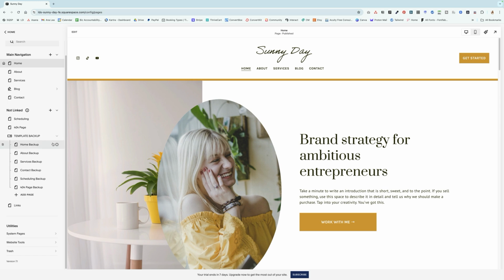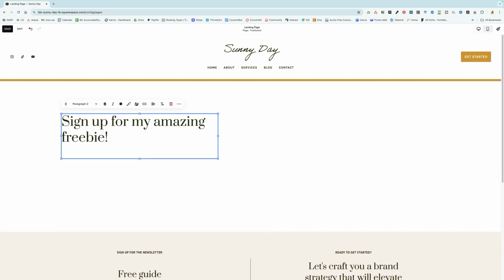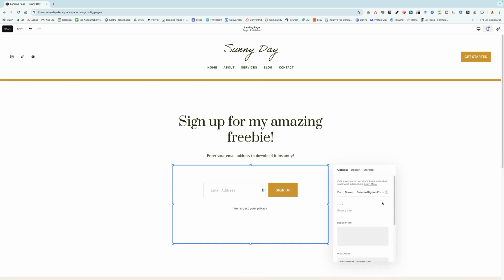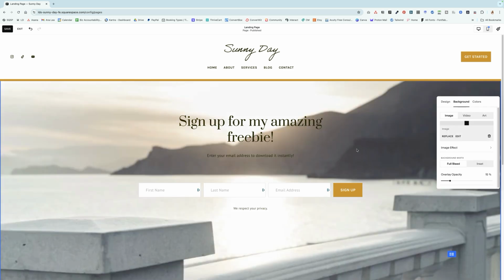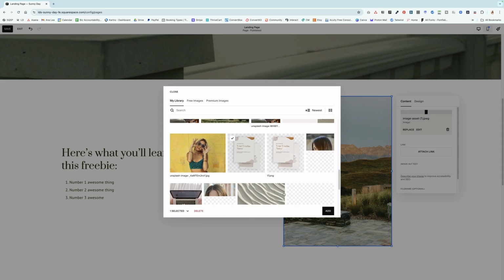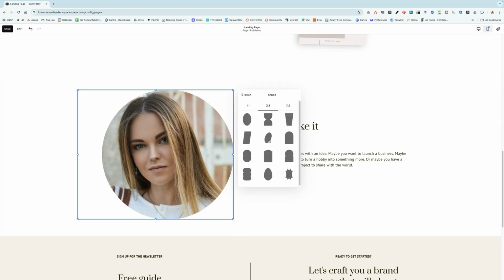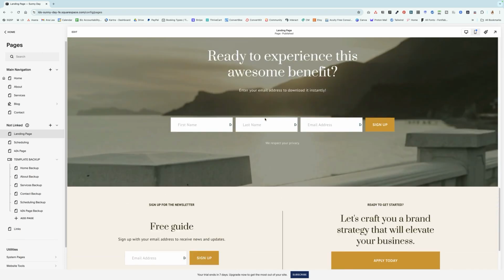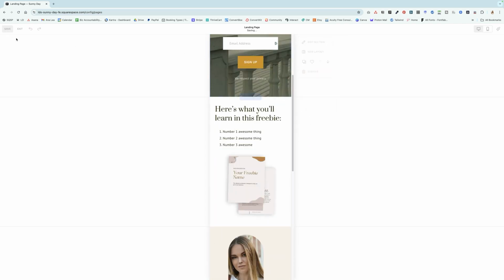How to Create a Landing Page in Squarespace in 2024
A landing page is one of the best ways to increase your email signup rate and to get more subscribers onto your email list. And luckily Squarespace makes it easier than ever to create a landing page, so you don't need any third-party software like Leadpages or Unbounce or Instapages or anything like that. I'll show you how in today's tutorial.

CHAPTERS:
00:00 Introduction to Landing Pages
01:01 Creating a Landing Page in Squarespace
02:14 Customizing Your Landing Page
03:51 Enhancing Your Landing Page
07:17 Final Touches and Publishing
08:28 Conclusion and Additional Resources